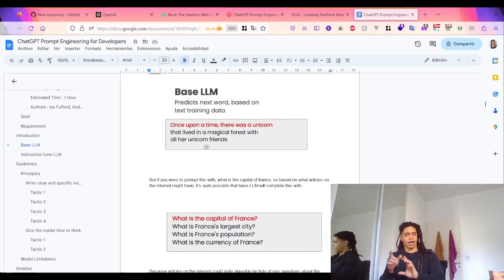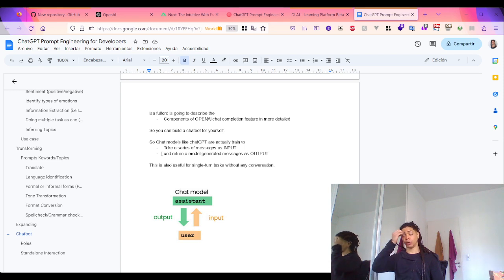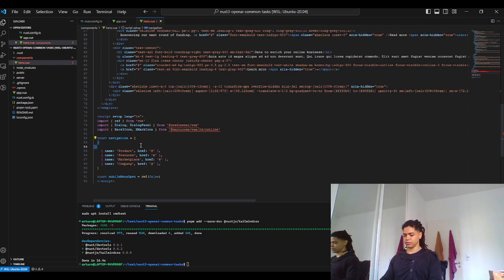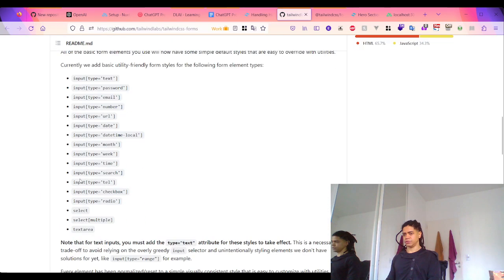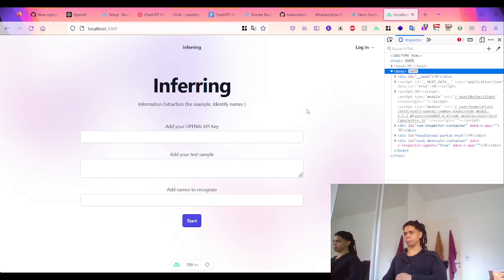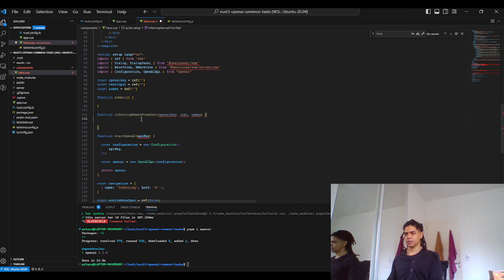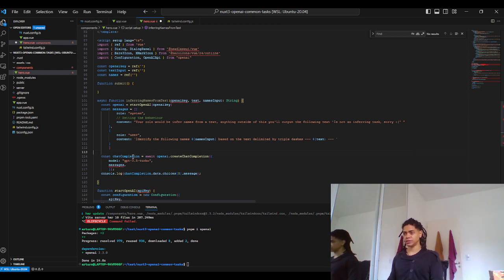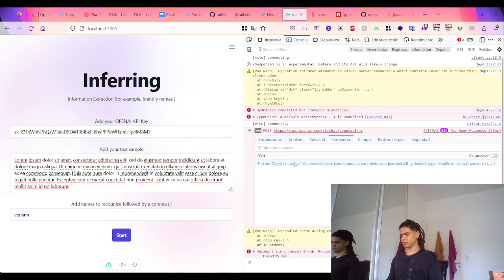ChatGPT Prompt Engineering for Developers - Inferring w/ Nuxt 3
As part of my tech's learning series from @Deeplearningai

Using openai API to infer text based on a given text